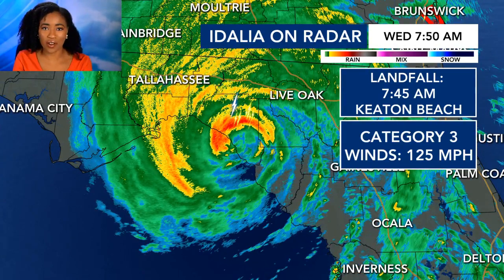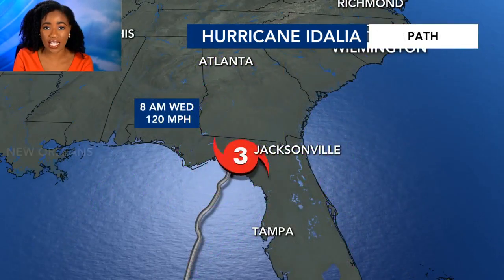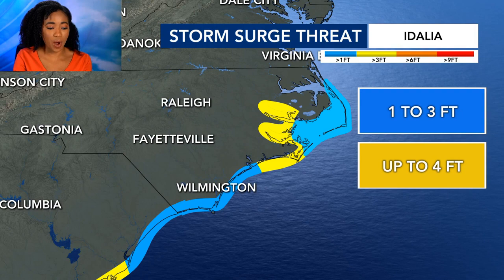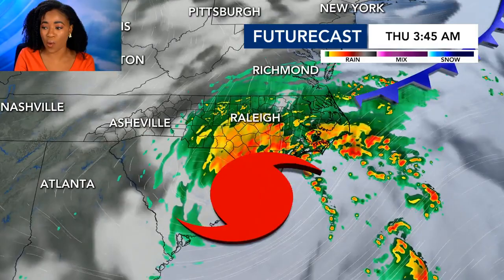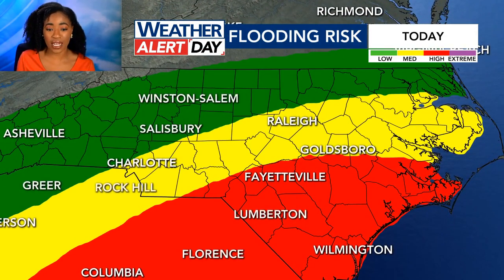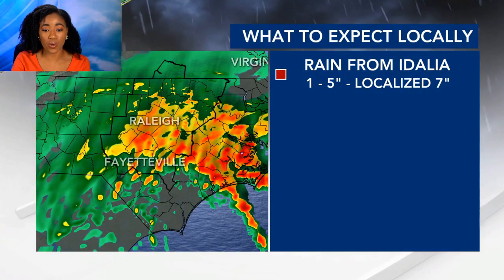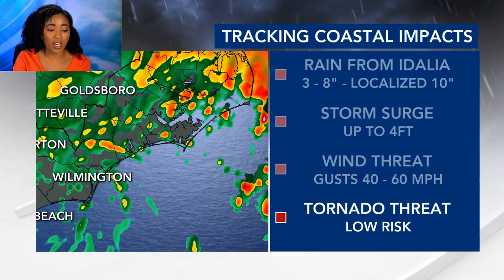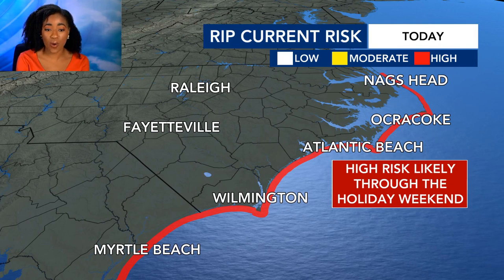Hurricane Idalia makes landfall as Category 3, begins trudge towards North Carolina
Hurricane Idalia made landfall in Florida as an extremely dangerous Category 3 storm around 8 a.m. on Wednesday. The center of Hurricane Idalia slammed into Florida's Gulf Coast near Keaton Beach in the Big Bend area – where the panhandle meets the peninsula – with a catastrophic storm surge of up to 16 feet and winds whirling at 125 mph. Flooding along the coast overtook multiple buildings and homes, and a highway near Tampa was being thrashed by waves as cars attempted to drive across. Hurricane Idalia will begin pushing north along the coasts of Georgia, South Carolina and North Carolina, where residents are urged to remain vigilant of floods, strong winds, tornadoes and power outages.

As of 9 a.m., Idalia weakened to a Category 2 storm as it began trudging across land. Governor Roy Cooper has issued a State of Emergency for North Carolina, and a Tropical Storm Warning has been issued for our coastline. Flash Flood Warnings are also in place for much of the viewing area, including the Triangle.